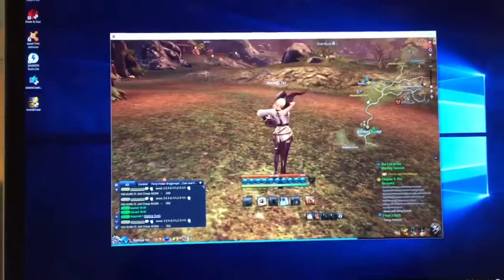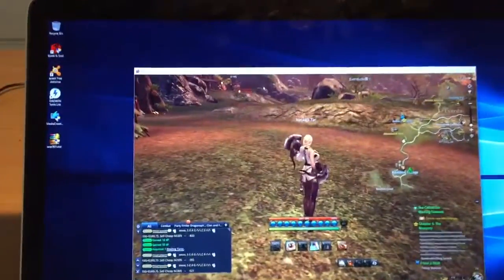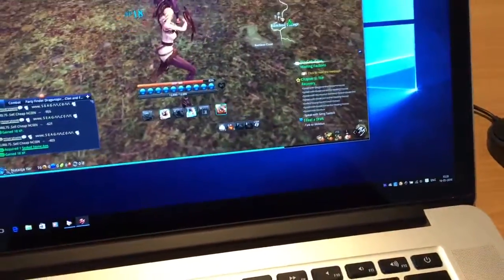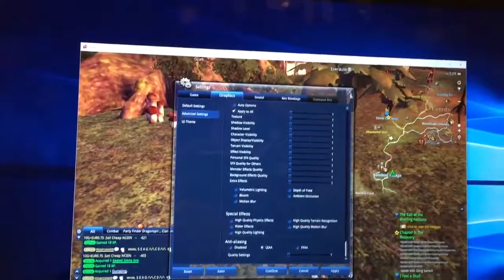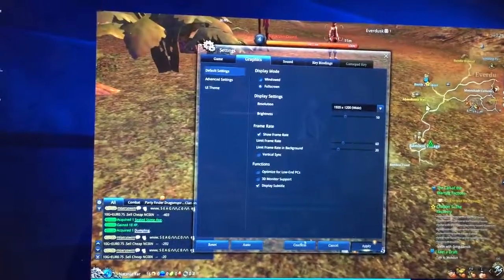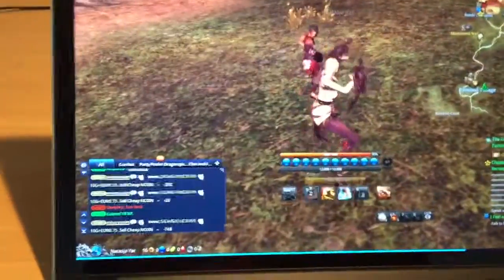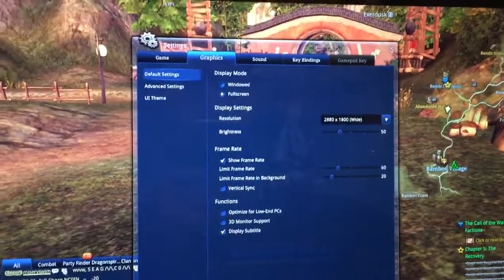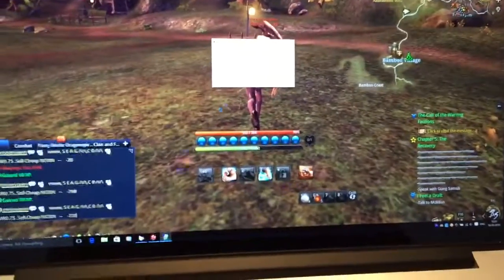Blade & Soul on rMBP 15" Intel Iris Pro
Test to see if the retina Mac book pro without a gpu and only with Intel Iris Pro Goan run Blade and Soul and on what FPS.